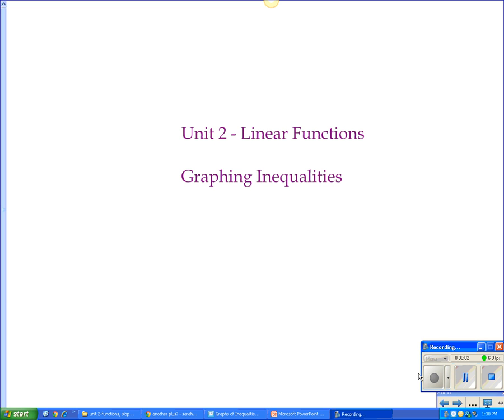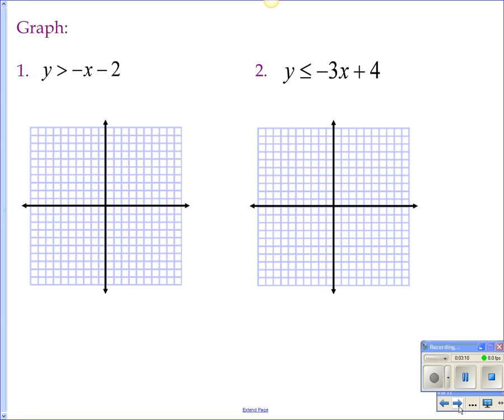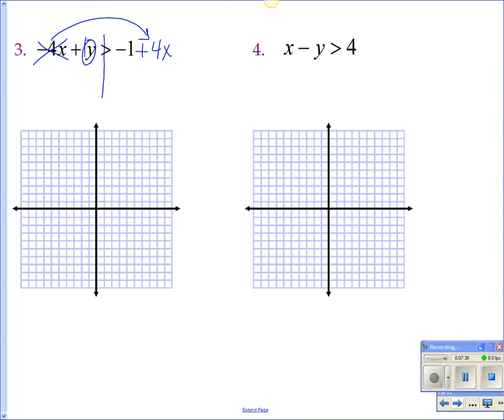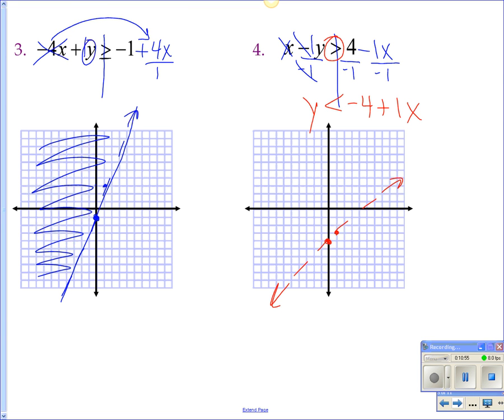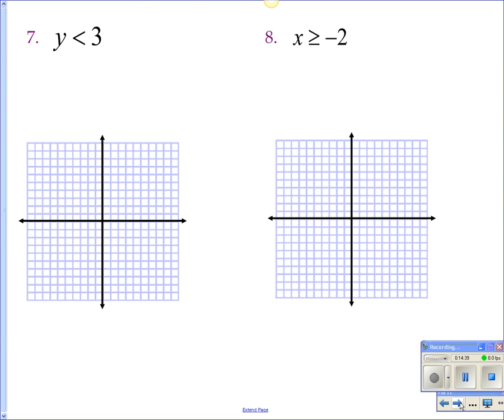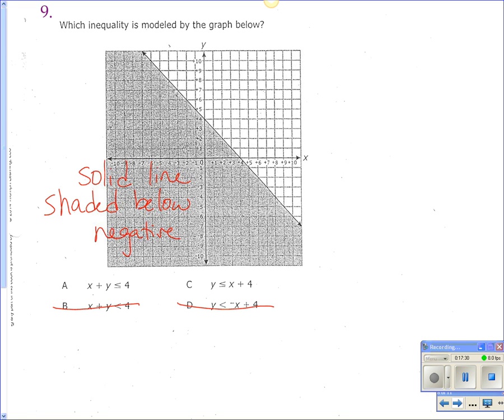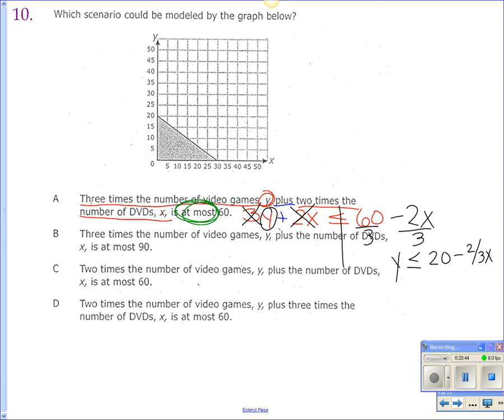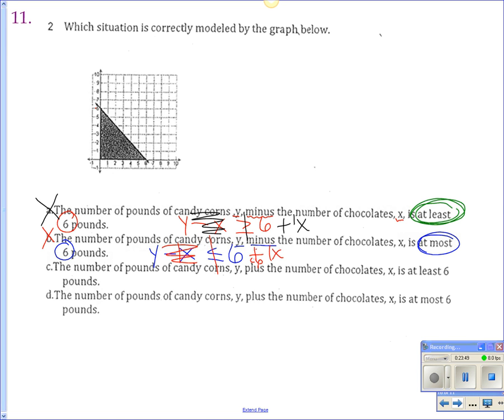Graphing Linear Inequalities